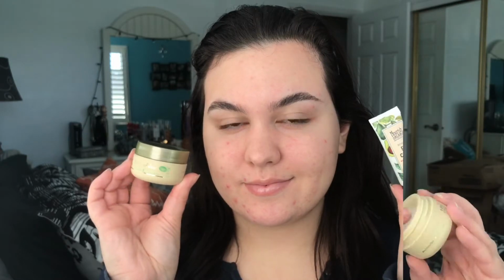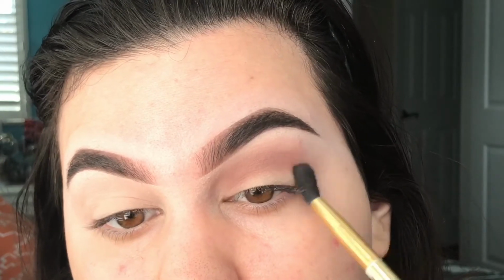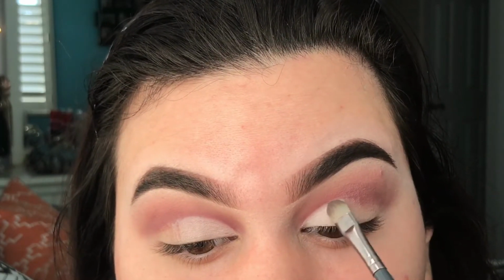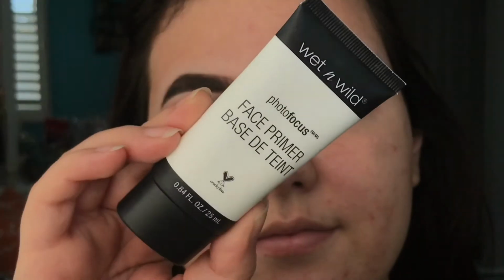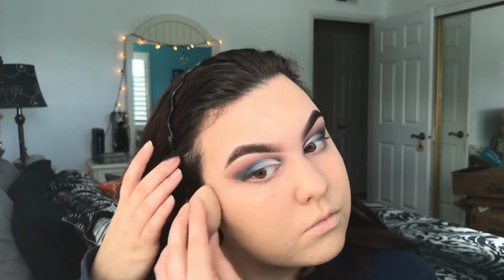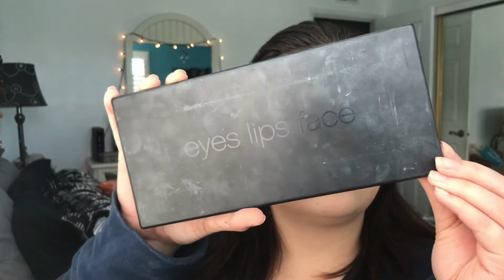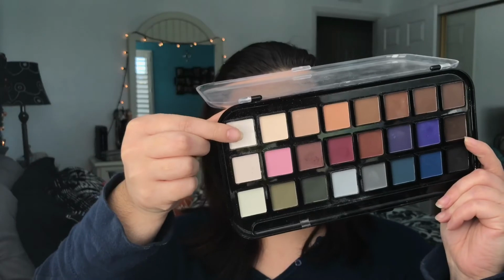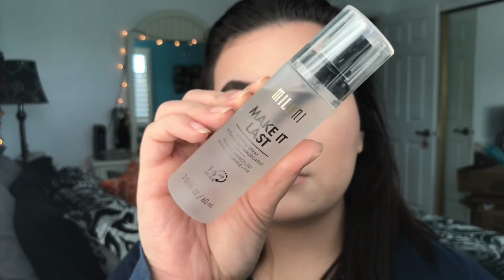MATTE FINISH MAKEUP ♡ | Ms. Laris Beauty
FALL GLAM/ THANKSGIVING DAY MAKEUP!

💄PRODUCTS USED:

• wet n wild photofocus Face Primer

• Maybelline FIT Me! Dewy+ Smooth Foundation (120 Classic Ivory)

• Maybelline Cover Stick Green Corrector Concealer

• Maybelline Cover Stick Concealer (Ivory)

• Airspun Face Powder (Muted Beige)

• e.l.f. eyes lips face eyeshadow/ bronzer/ blush palette

• Revlon ColorStay Eyeliner Crayon (black)

• Ulta Beauty Maximum Lashes Mascara (black)

• Forever 21 Eyeshadow Palette

• Stila Luxe Eye Shadow Palette

• Ulta Beauty Contour Lip Liner (Flesh)

• bareMinerals Gen Nude Matte Liquid Lipstick (Hemp)

💛 Larissa